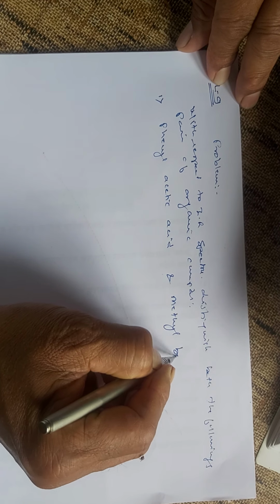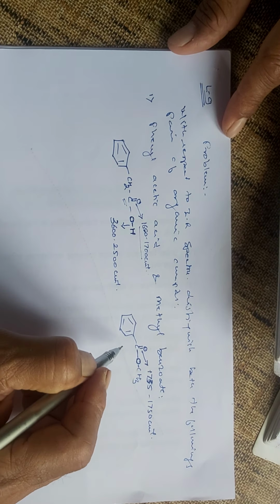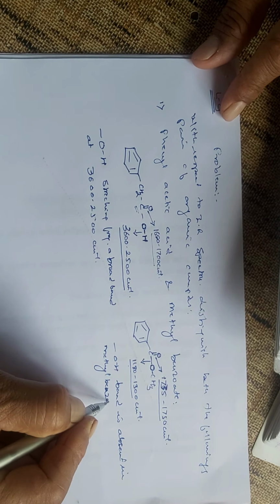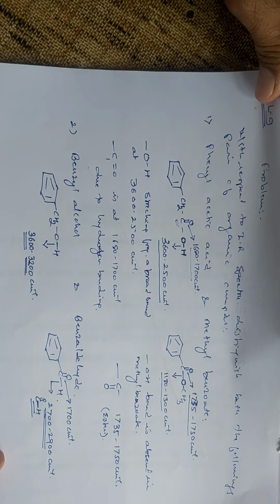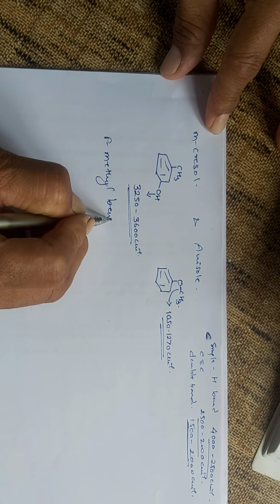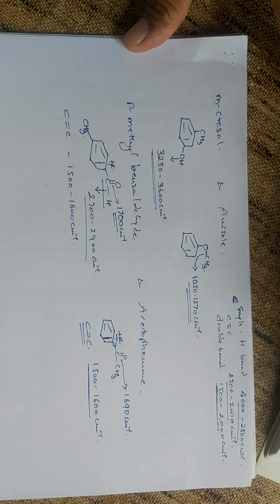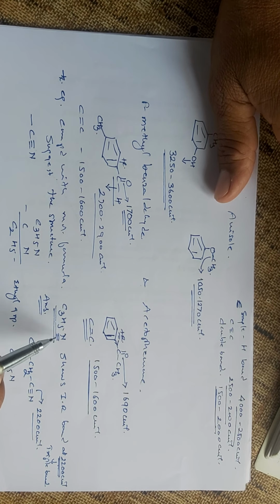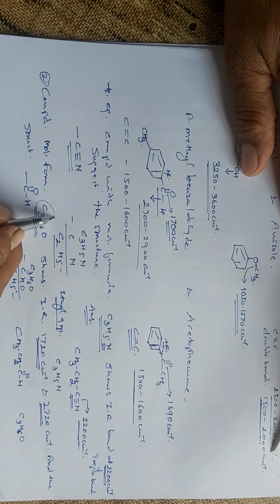L-9, T.Y. B.SC, CH-343, Organic Chemistry, I.R. spectroscopy